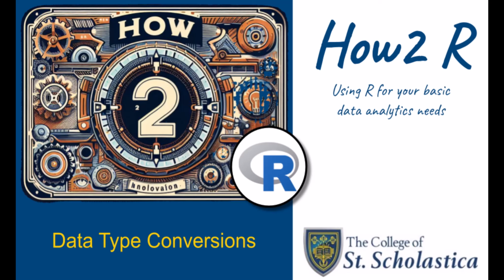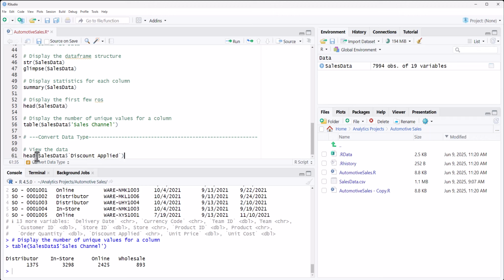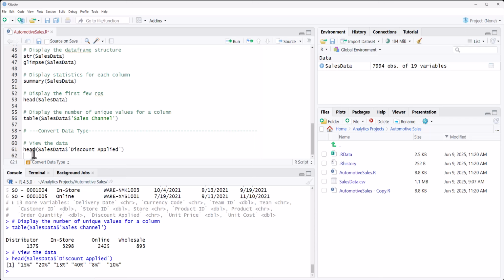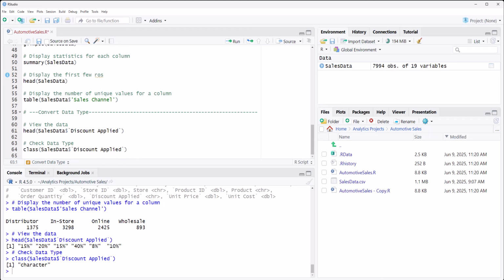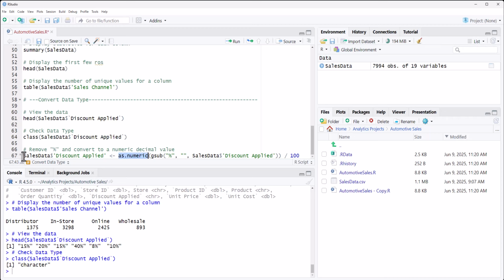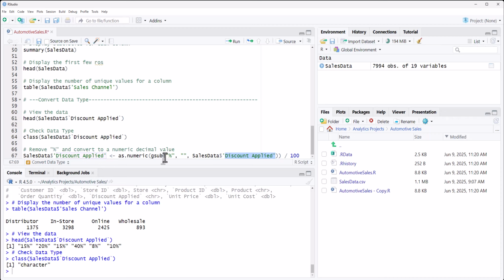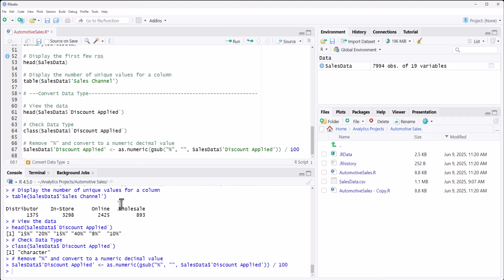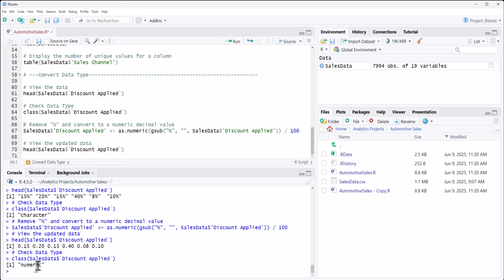How2R - Data Type Conversion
A brief video overview of converting data types in R.